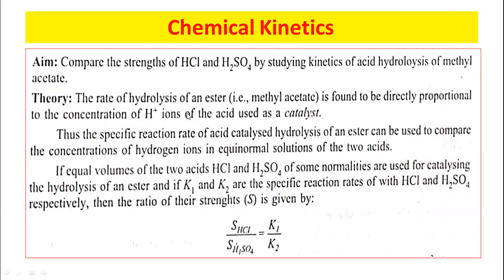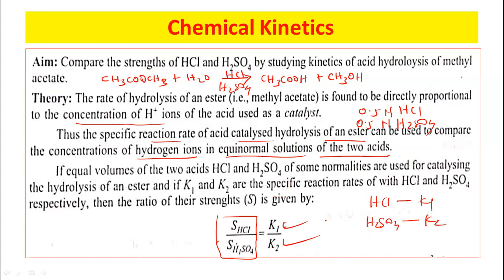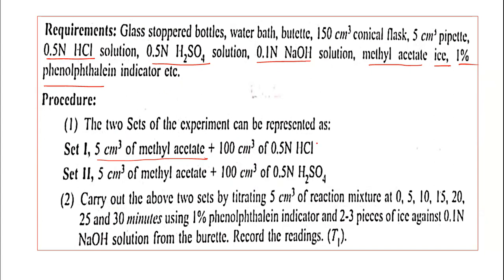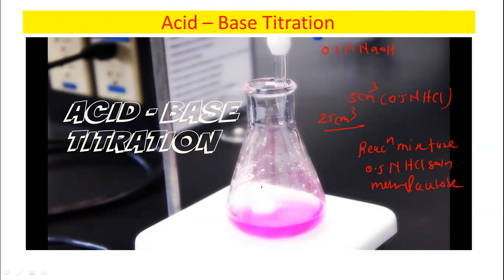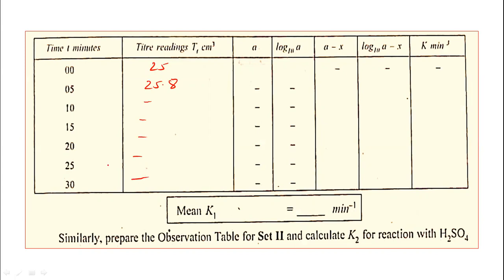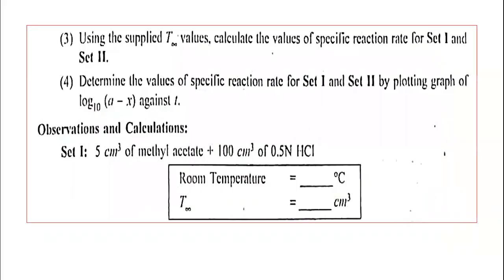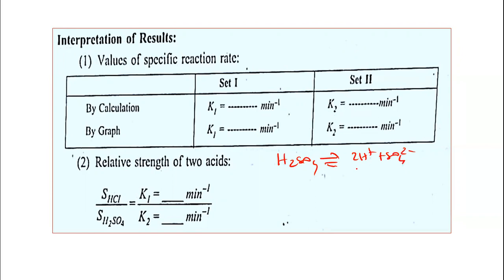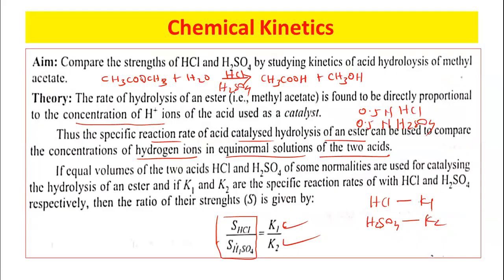Chemical Kinetics, Compare the strength of HCl & H2SO4 by studying kinetics of hydrolysis of ester